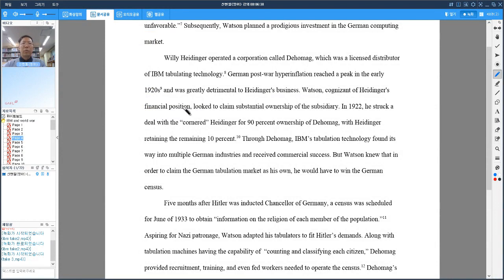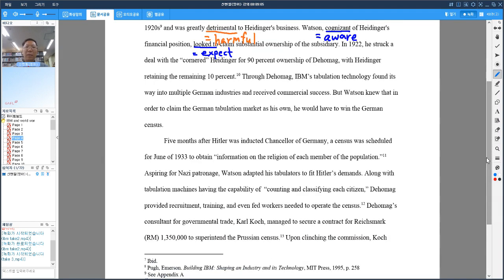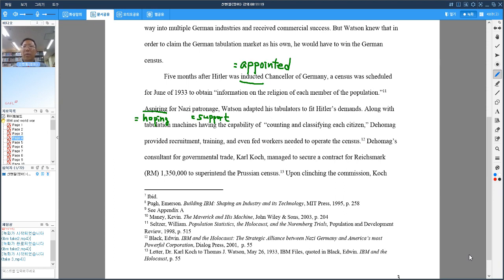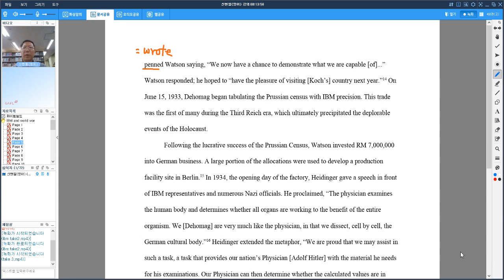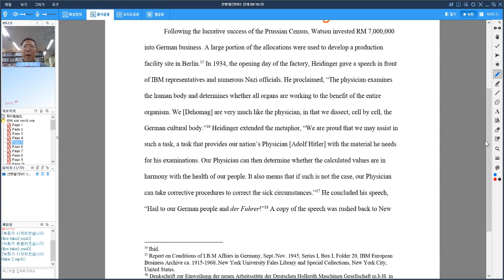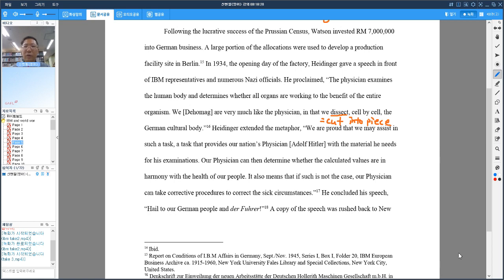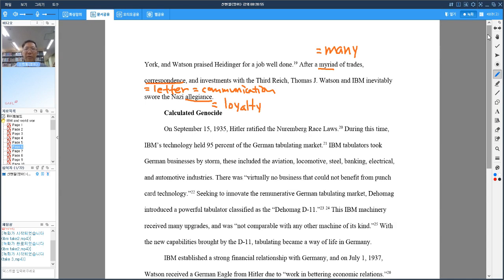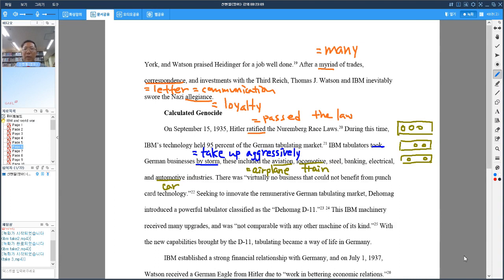Dealing with The Devil The Triumph and Tragedy of IBM’s Business with the Third Reich 1st graders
This video intends to provide studying material to students.